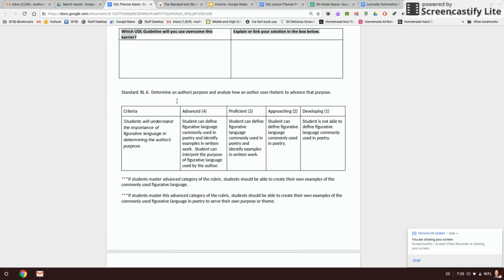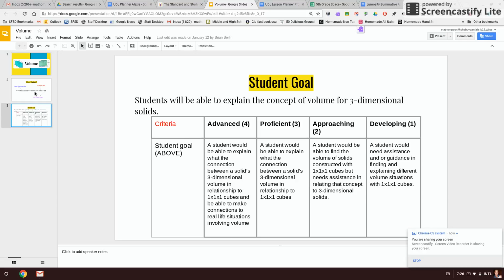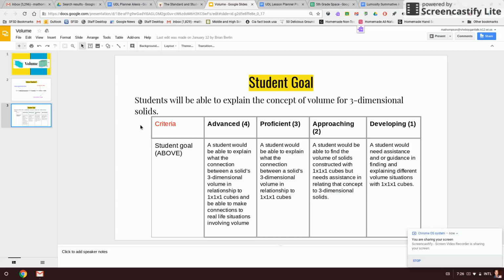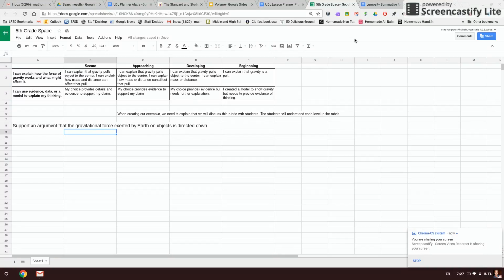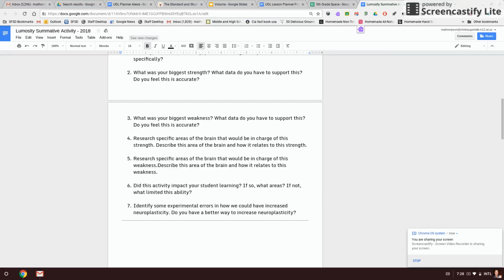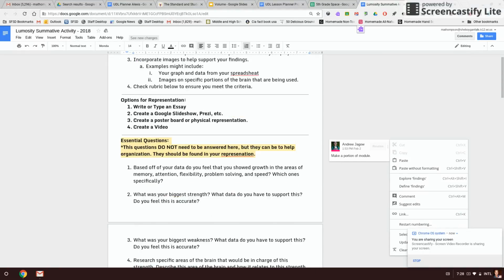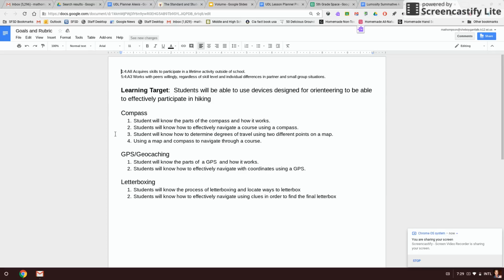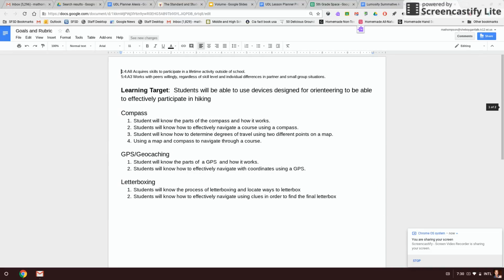Feb 17, 2018 7 30 AM